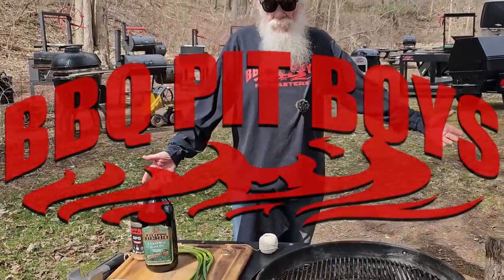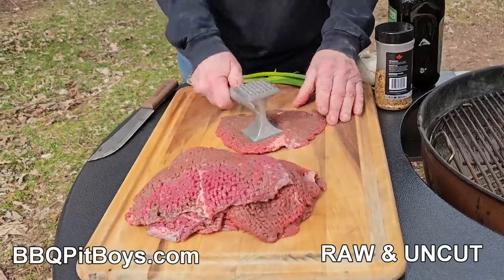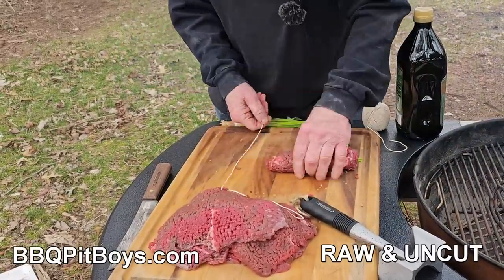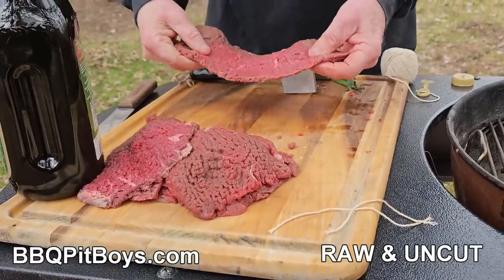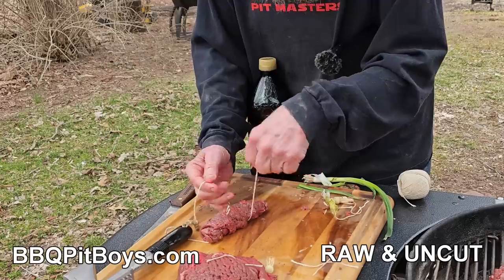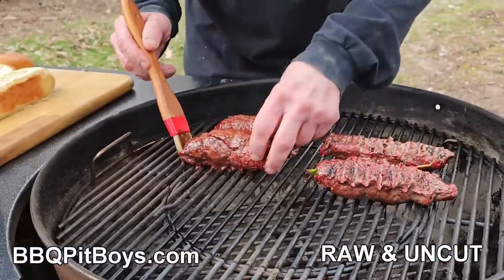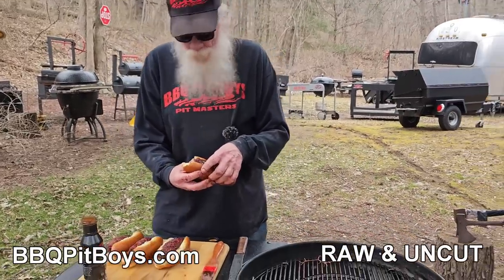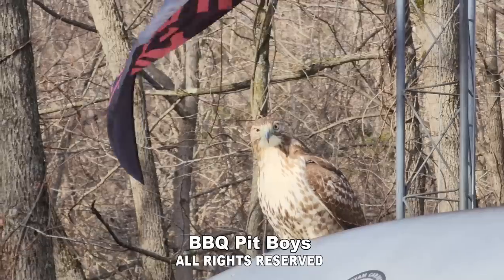Minute Beef Steak Rolls by the BBQ Pit Boys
Turn a cheap cut of beef into a melt-in-your-mouth steak house sandwich using these simple tips by the BBQ Pit Boys. Check them out.
--  BBQ Pit Boys SHOP  --
x